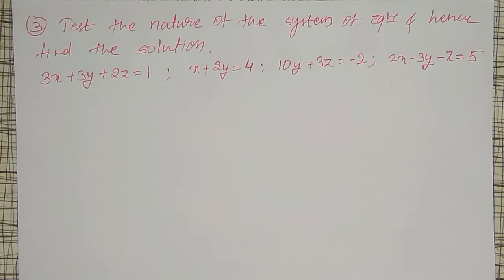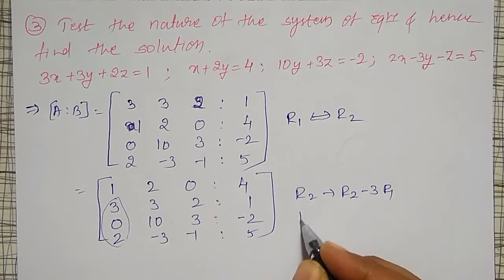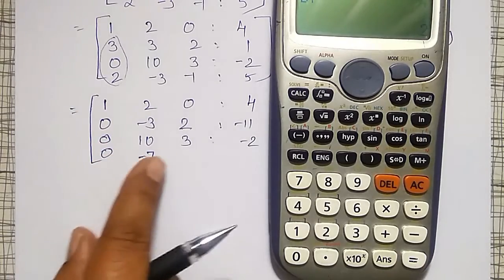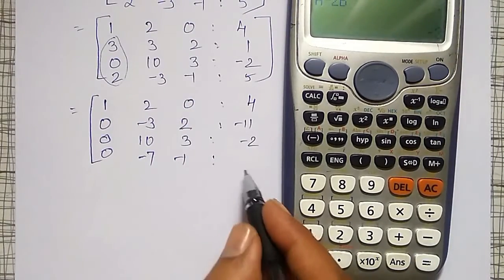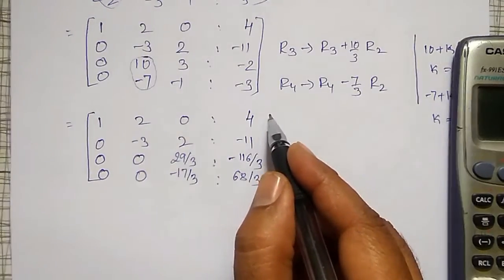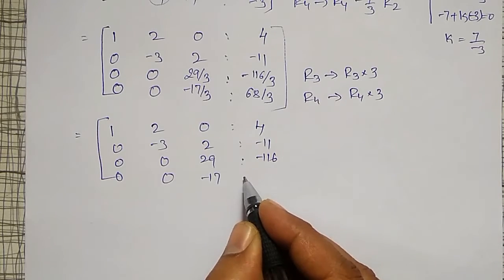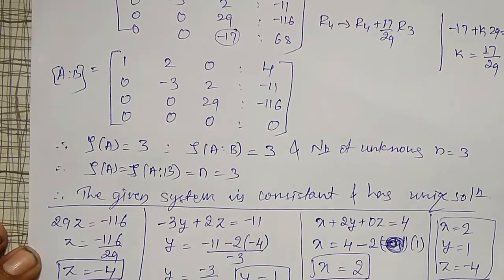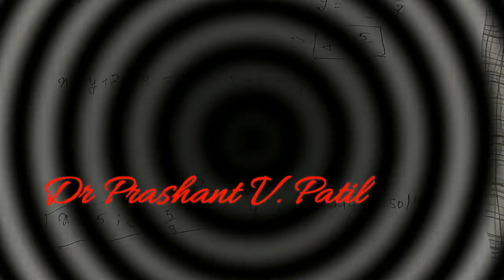Test the Consistency of 4 Linear equations 3 unknowns | Linear Algebra | 18mat31| Dr Prashant Patil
In this video, it is explained how to test the consistency of 4 linear equations with 3 unknowns by finding the ranks of matrices.